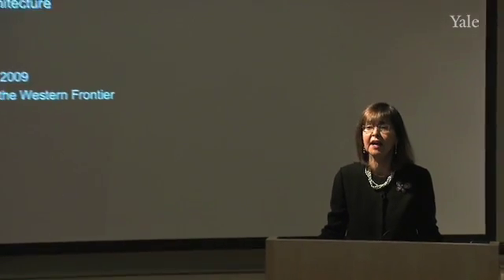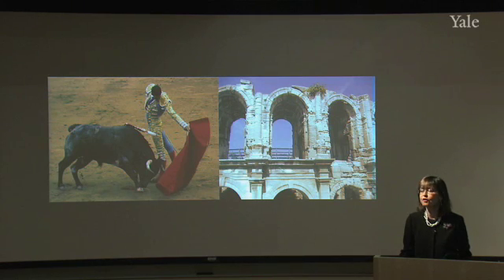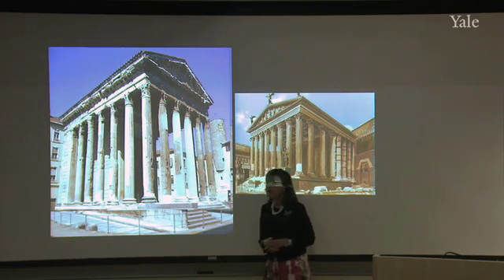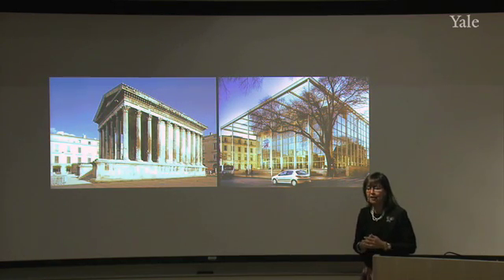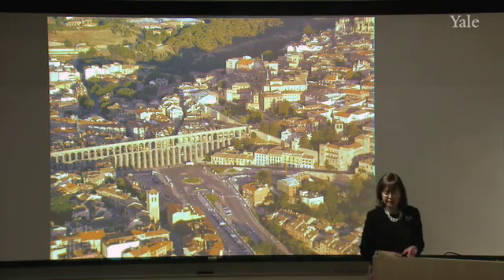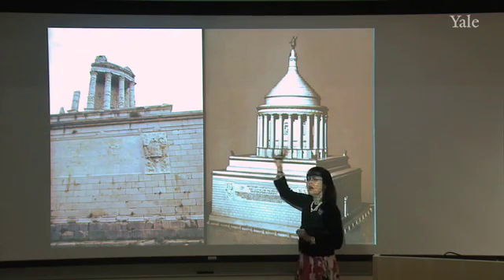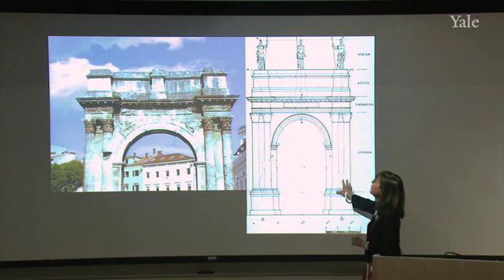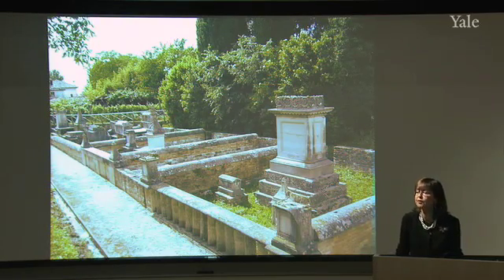21. Making Mini Romes on the Western Frontier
Roman Architecture (HSAR 252)

Professor Kleiner explores the architecture of the western provinces of the Roman Empire, focusing on sites in what are now North Italy, France, Spain, and Croatia. Her major objective is to characterize "Romanization," the way in which the Romans provide amenities to their new colonies while, at the same time, transforming them into miniature versions of the city of Rome. Professor Kleiner discusses the urban design of two Augustan towns before proceeding to an investigation of a variety of such established Roman building types as theaters, temples, and aqueducts. The well-preserved Theater at Orange, the Maison Carrée at Nîmes, and the unparalleled aqueducts at Nîmes (the Pont-du-Gard) and Segovia are highlighted. The lecture concludes with an overview of imperial and private arches and tombs in the western provinces, among them the controversial three-bayed arch at Orange. The Trophy of Augustus at La Turbie serves as a touchstone for the Roman West, as it commemorates Augustus' subjugation of the Alpine tribes, clearing the way for Rome to create new cities with a distinctive Roman stamp.

00:00 - Chapter 1. Roman Colonies in the West
10:37 - Chapter 2. Urban Planning in North Italy and the South of France
20:55 - Chapter 3. Augustan Temples at Vienne and Nimes
32:33 - Chapter 4. The Pont du Gard and the Aqueduct at Segovia
47:33 - Chapter 5. Augustus Pacification of the Alpine Tribes and his Trophy at La Turbie
01:02:17 - Chapter 6. Funerary and Commemorative Architecture